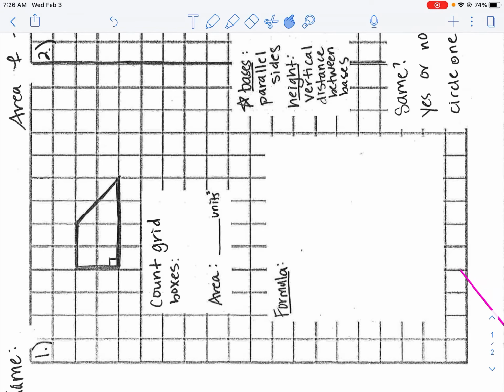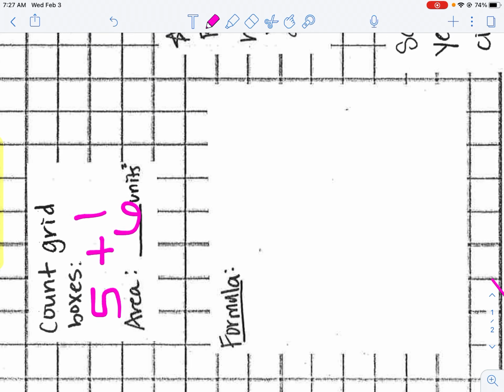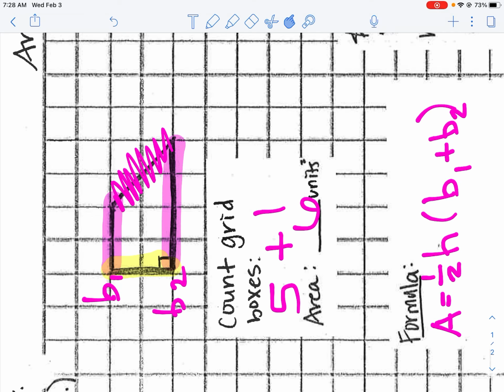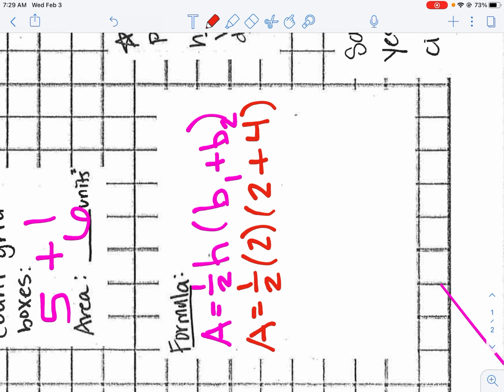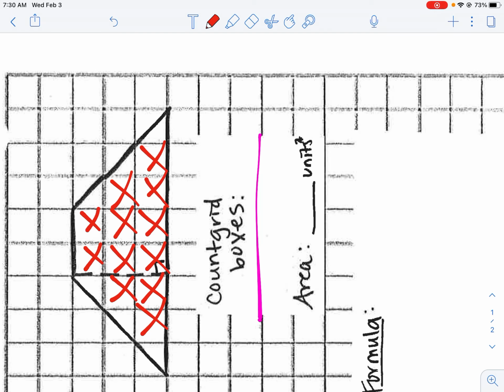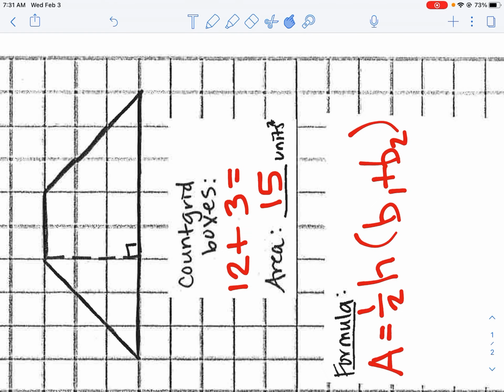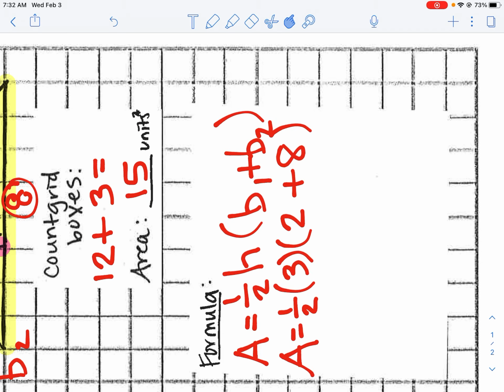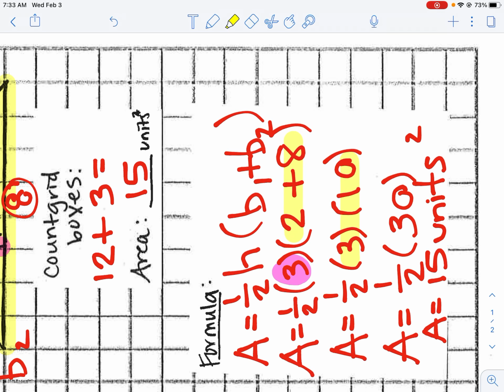Area of Trapezoids